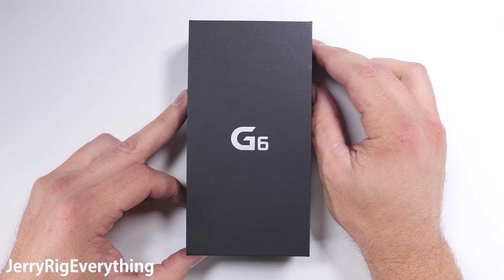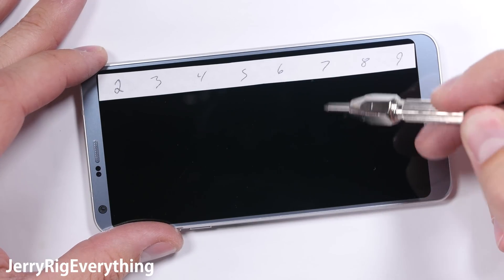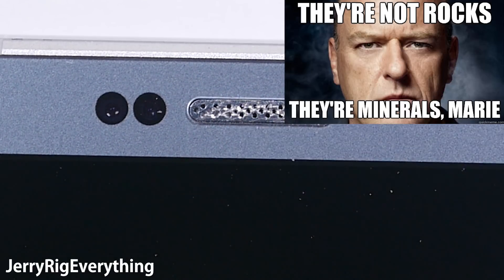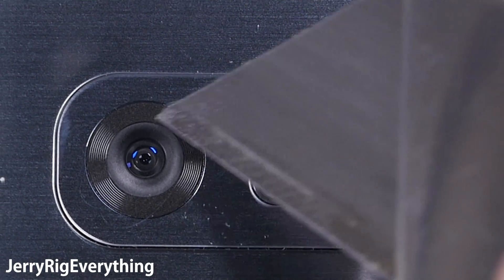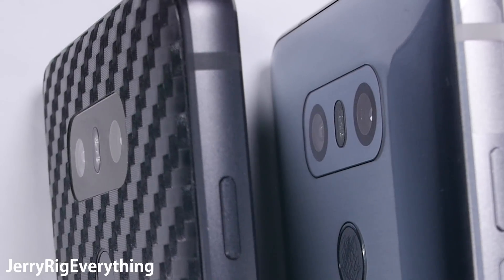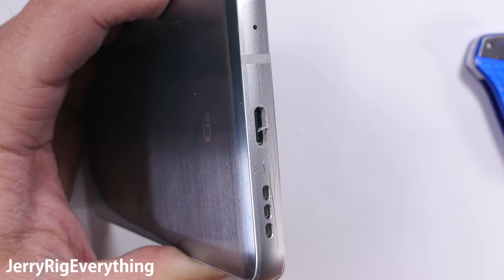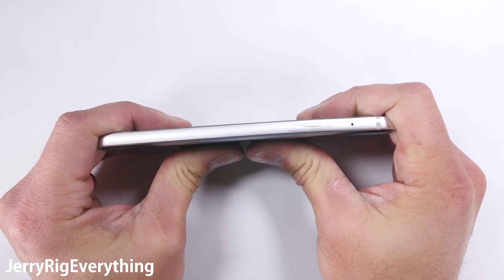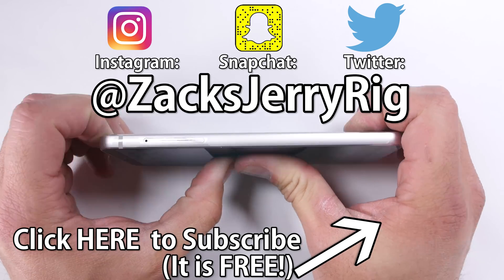LG G6 Durability Test - Scratch BURN and BEND tested!!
Will the super large display of the LG G6 make the phone weak?! There is only one place on YouTube to find the answer. With the real to life durability tests, Ill walk you through each and every aspect of the phone and tell you what to watch out for as you decide whether or not to own an LG G6. Is the LG G6 made from real metal? Is the back panel glass? What part might break first on the LG G6. Ill answer all those questions and more during this durability test video.